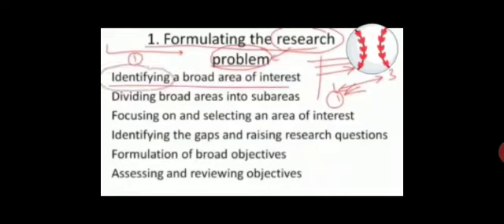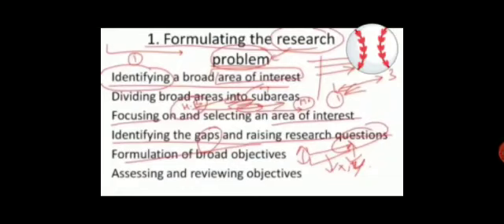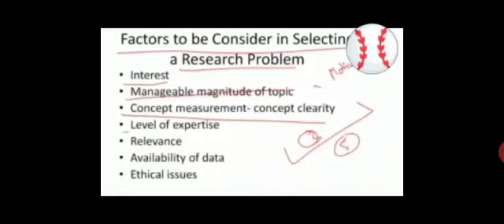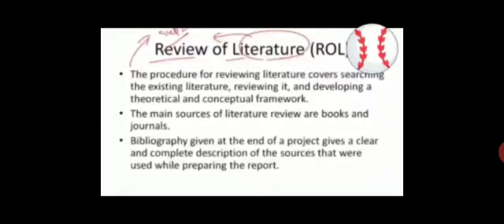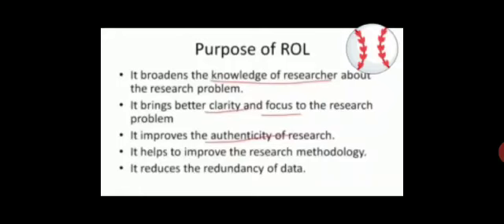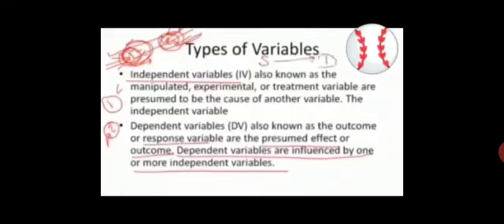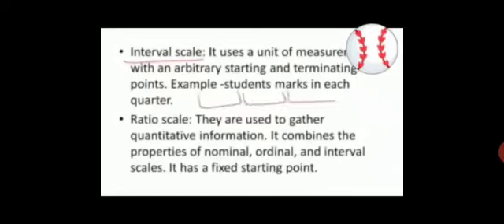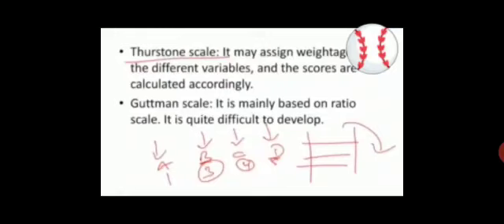Formulating Research Problem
Dr. Shahida Naz, Facebook